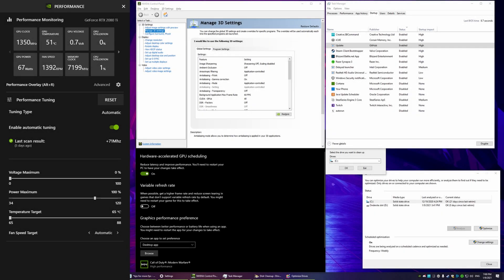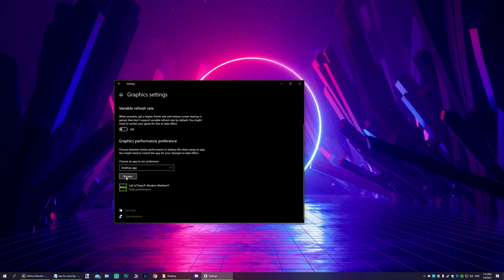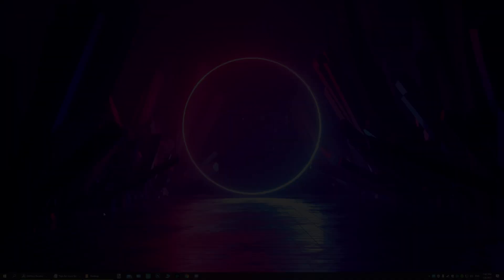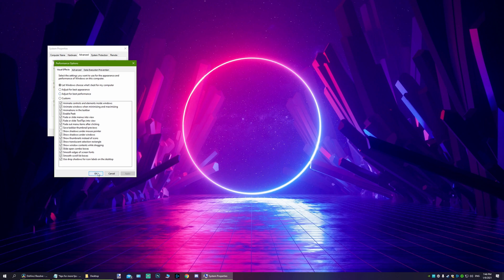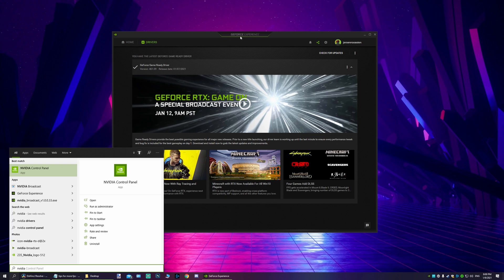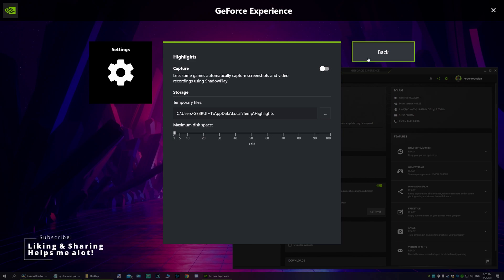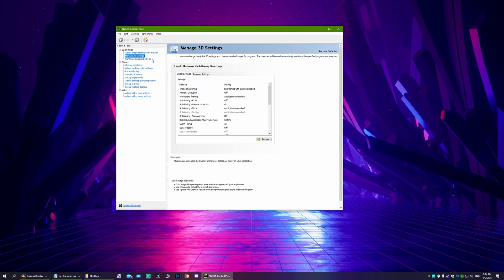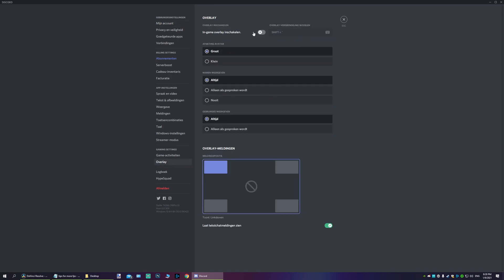How To BOOST FPS In ALL GAMES 2021 🔧 NEW TIPS + 1 Click OVERCLOCK.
Today i will show you how to significantly boost your FPS with * NEW * and old tricks!
Call of Duty Warzone, Fornite, minecraft, GTA5, Red dead redemption 2 you name it will all run super smooth.
This video is for everyone!!

00:00 Intro
00:23 Game-mode / Xbox gamebar
00:52 Game High Performance
02:03 Diskclean / defrag
02:55 Delete %Temp%
03:48 Disable Windows animations
04:19 edit power plan
04:43 Startup apps
05:19 Geforce Experience + overclock
08:27 Nvidia Panel
09:14 Tips+ Like and Subscribe!
10:25 Comenting really helps aswel!